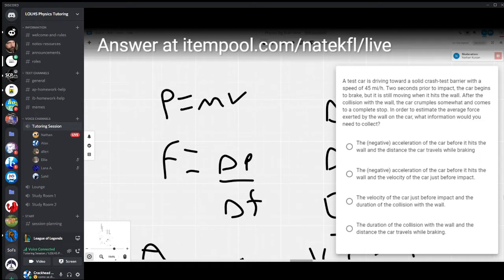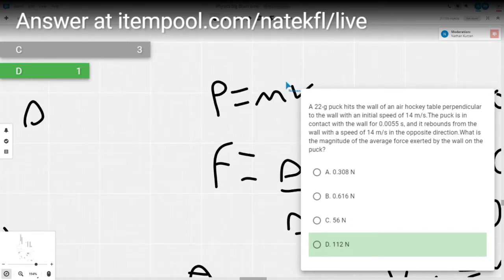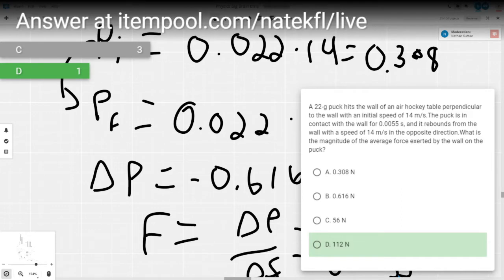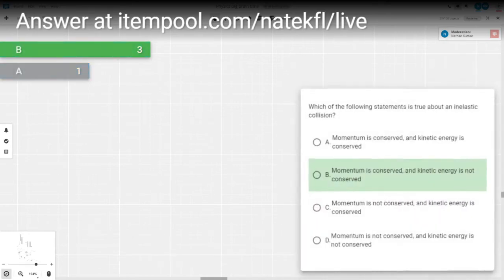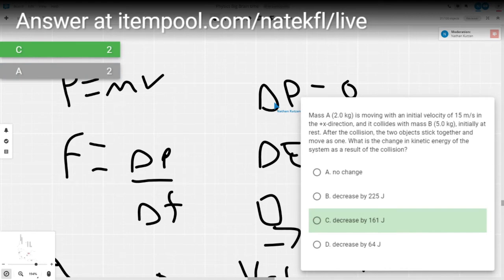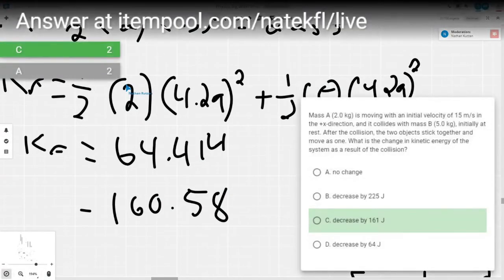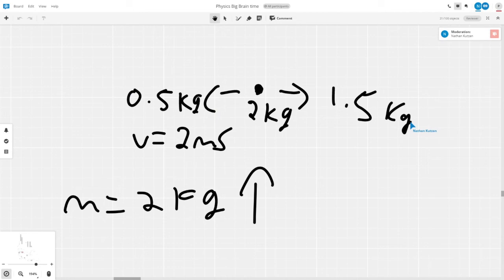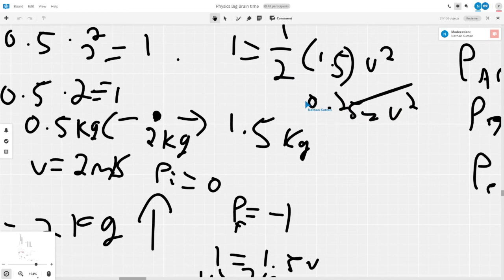Final Momentum Review